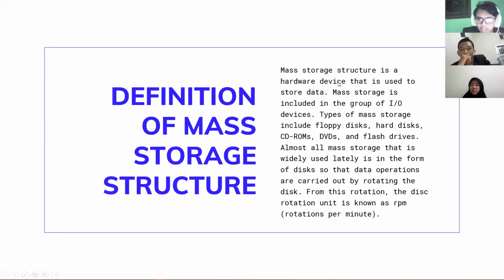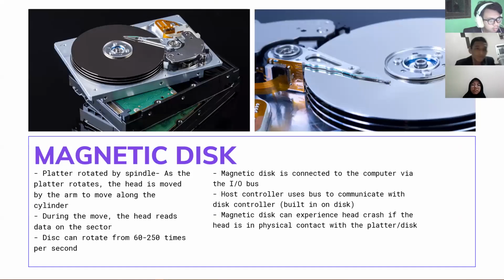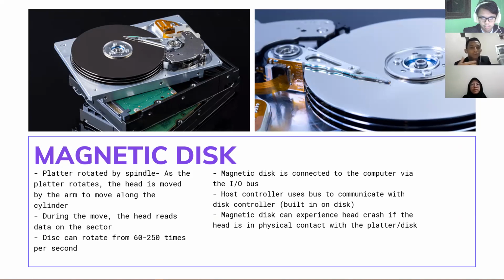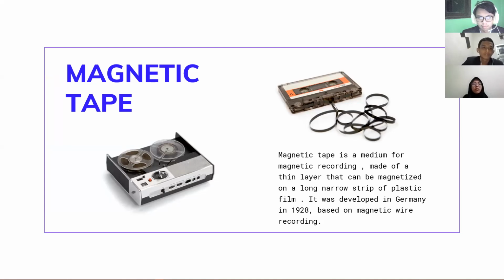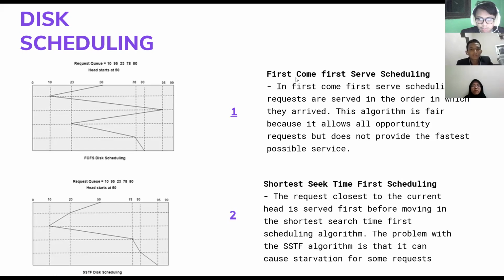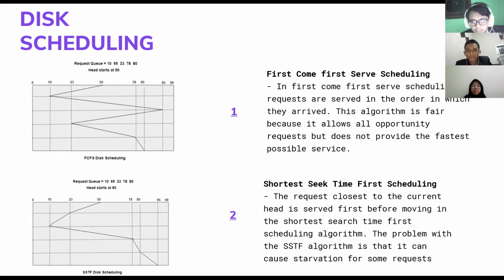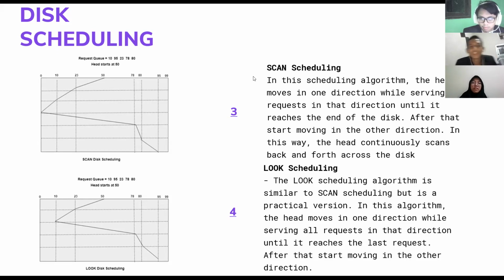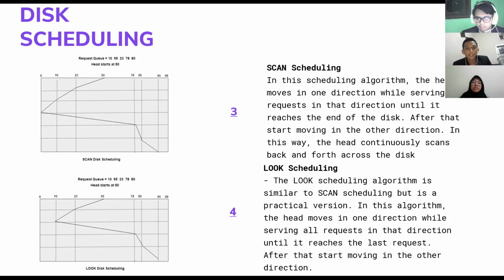Kelompok 1 ISAS 2 - 1CC8 Mass Storage Structure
Anggota kelompok 1 (Mass Storage Structure) =
1. muhammad Ibrar Risdick
2. Socha Nurul Izah
3. Suta Fawwaz Insani Taribi